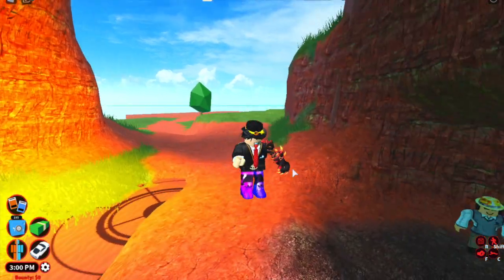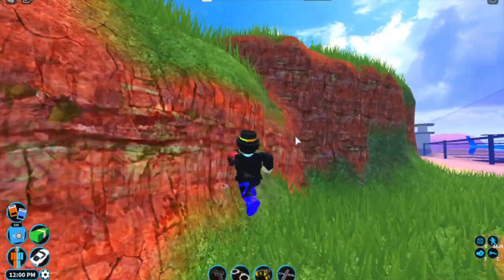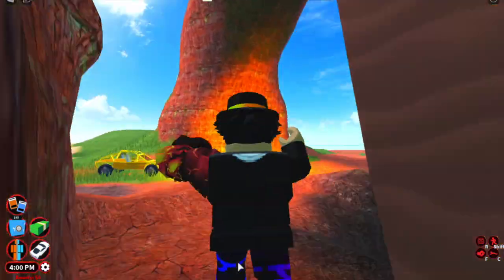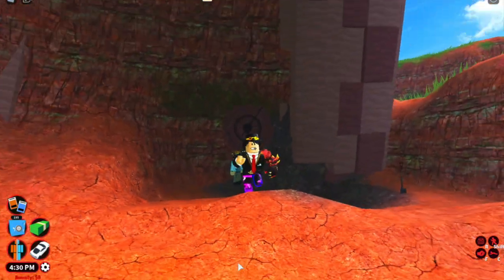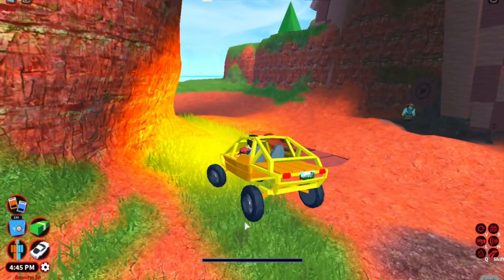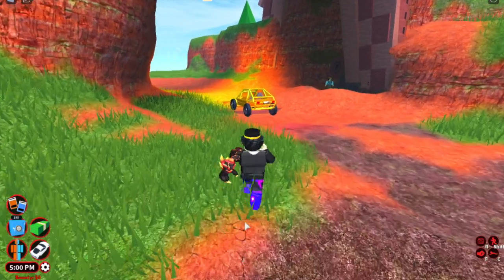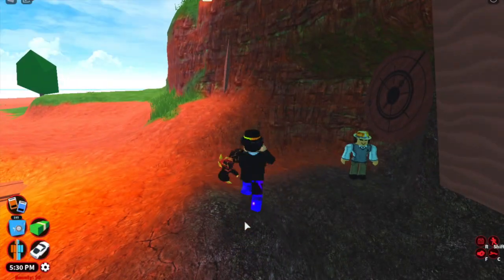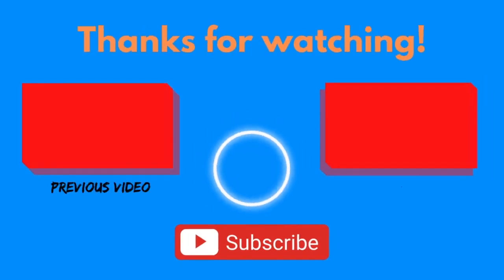The TOMB ROBBERY: FULL OPENING (Roblox Jailbreak)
This is it! The FULL OPENING!

🔔 Never miss another upload with ALL notifications on!